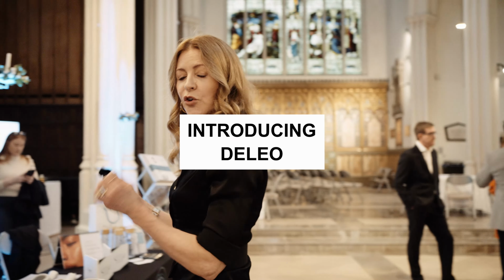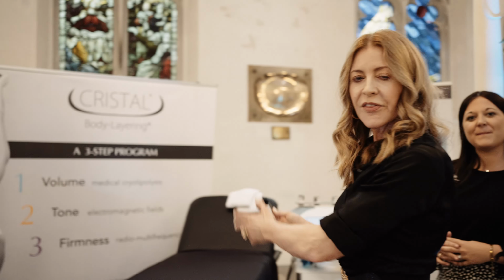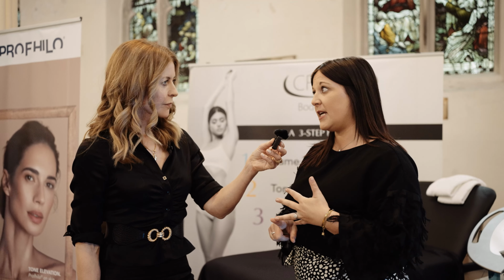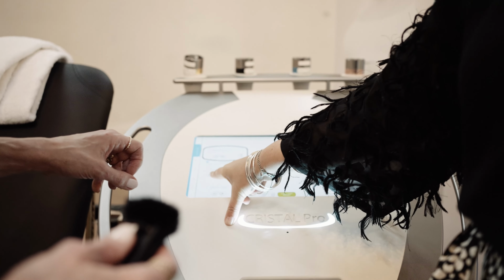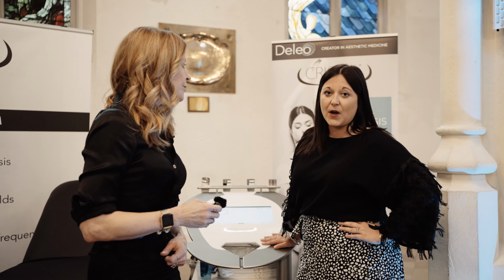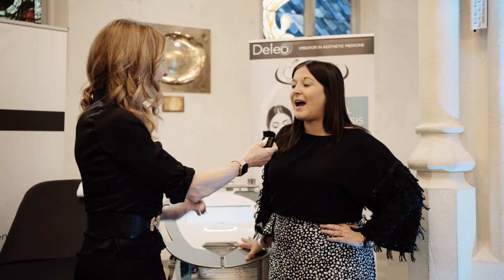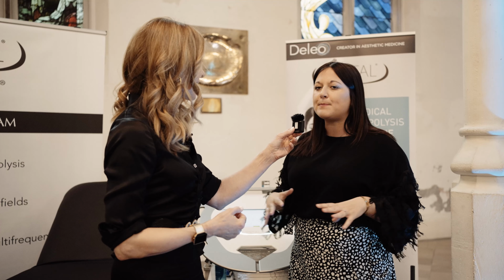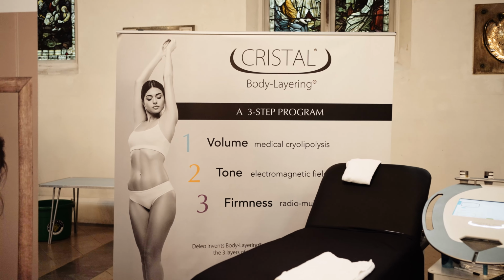The Tweakments Guide Live: Introducing Deleo | Alice Hart-Davis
Alice Hart-Davis is an award-winning beauty journalist and author. For nearly 20 years she has been reporting on the aesthetic cosmetic procedures colloquially known as tweakments, and has trialled countless procedures in order to review them.